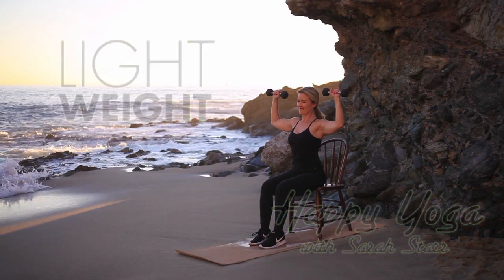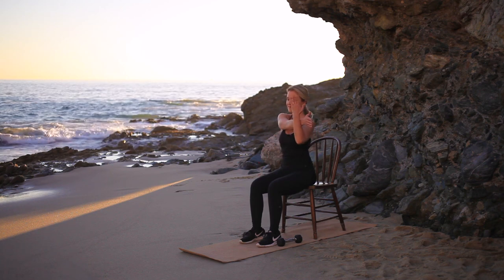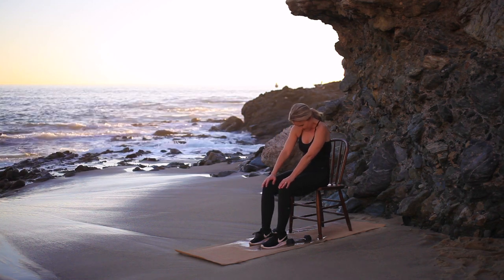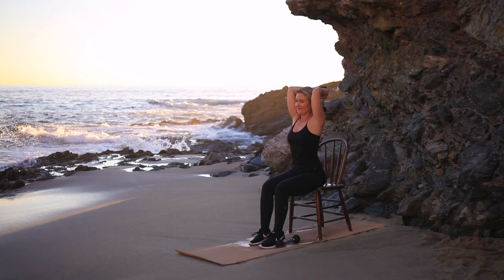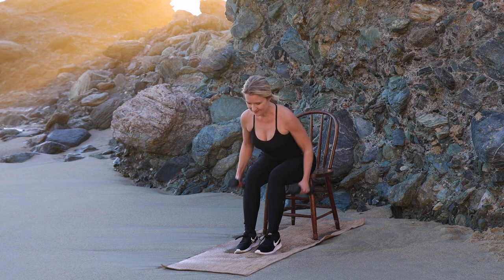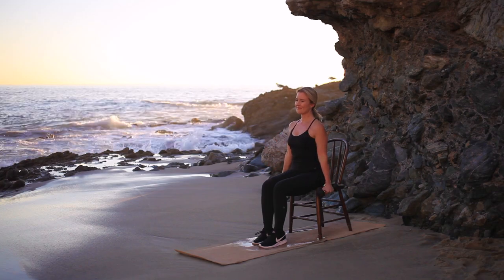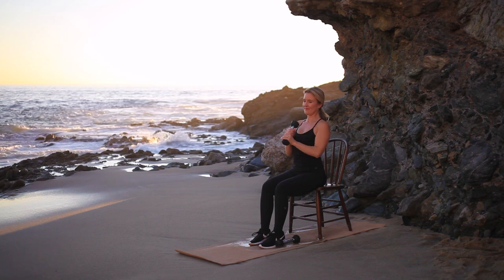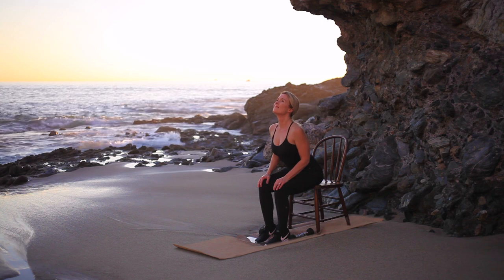Strength Training & Yoga for Beginners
Happy Yoga's Light Weight Program is designed to bring you the beauty of Mother Nature along with resistance training as you take time to bring more balance into your mind, body and breath. Enjoy simple stretches along with strengthening moves using light weights, creating more tone and strength in your upper body while using a chair for support. Total run time 20 min.